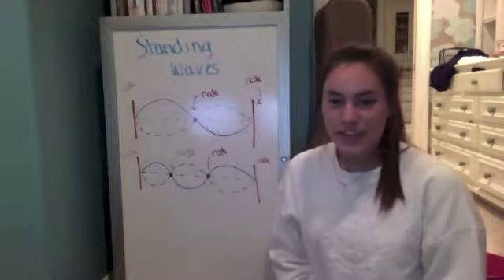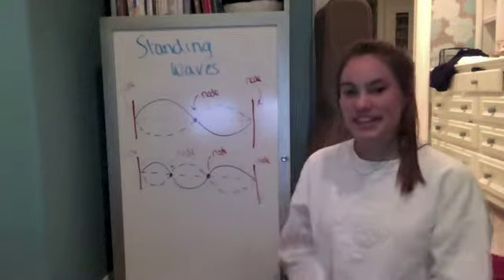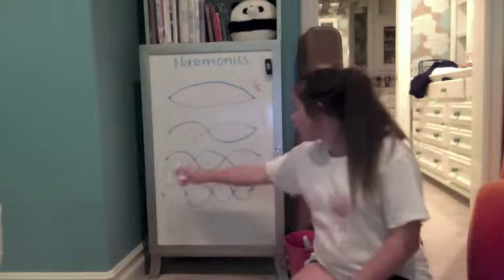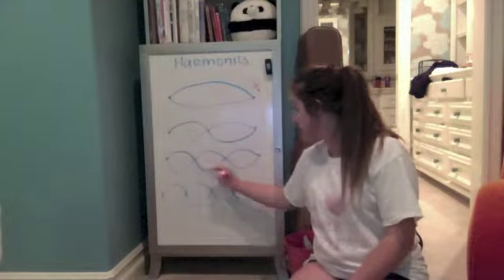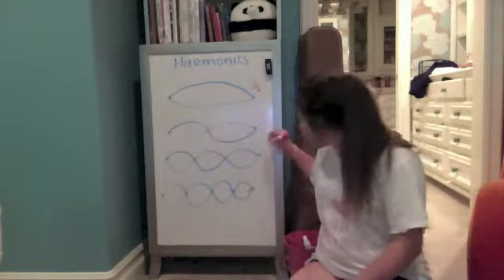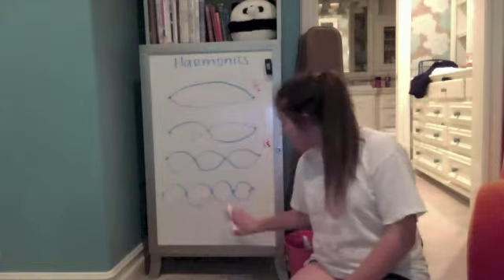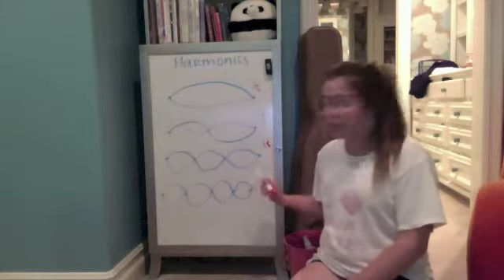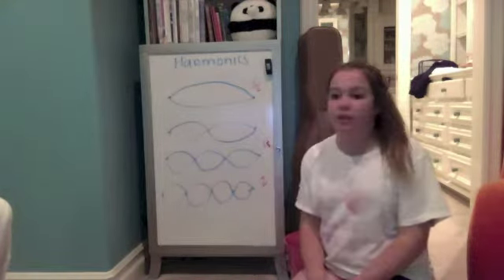Standing Waves and Harmonics Haley & Tess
Standing Waves and Harmonics by Haley Davis and Tess Koo - E period.